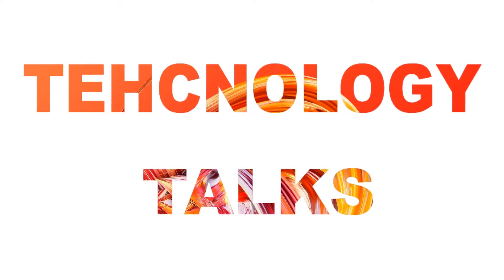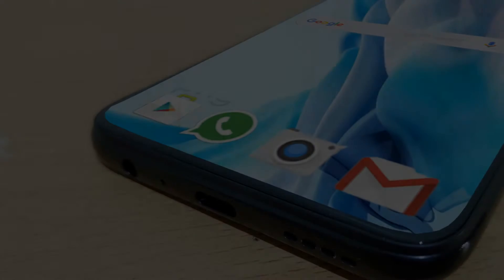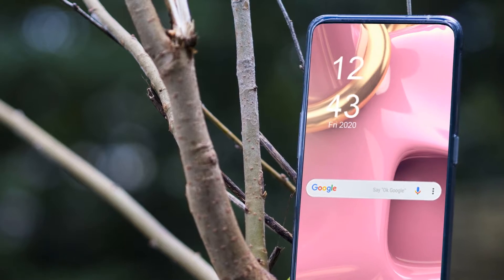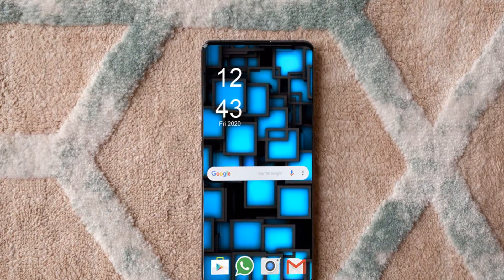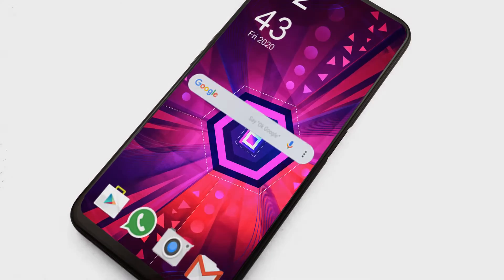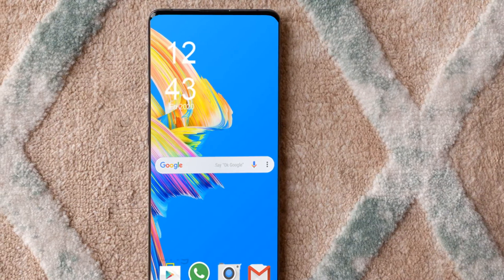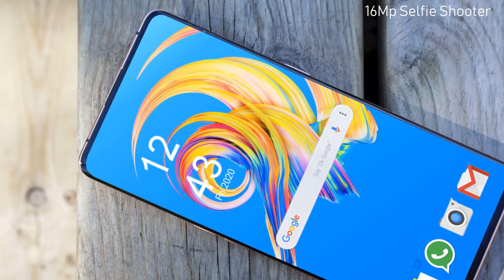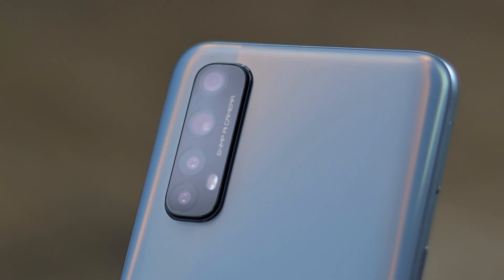Realme Narzo 20 Pro, Narzo 20A, Narzo 20 - Full Specification is HERE!!!!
Today we are going to talk about the latest news and features of Realme Narzo 20, Realme Narzo 20 Pro, Realme Narzo 20A. So keep watching this video till the end...!